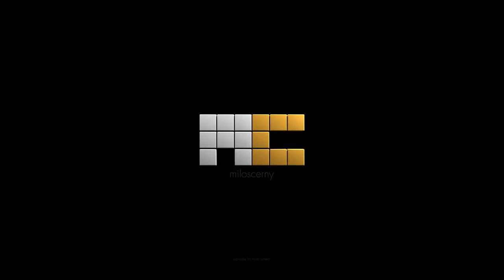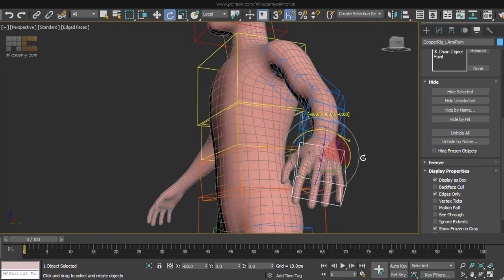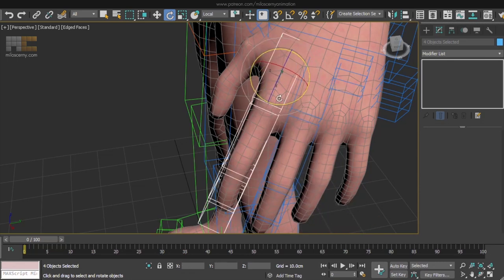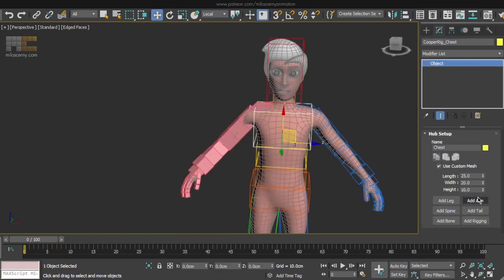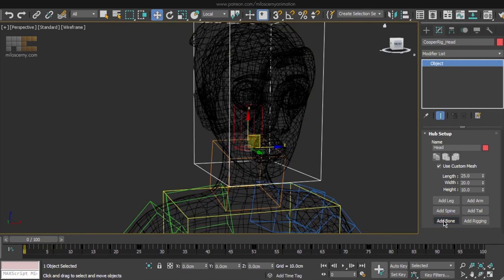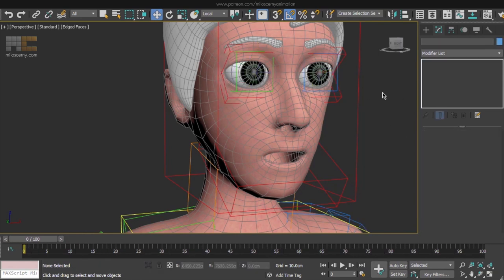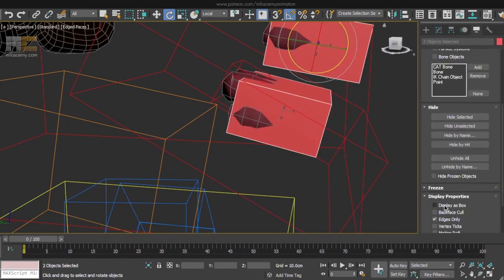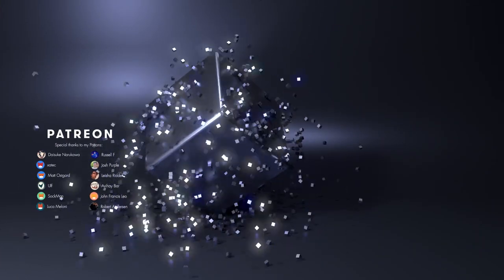Your First 3D Character - Rigging Head and Arms - 3ds Max CAT (Part 2/7)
In Part Two, we will finish rigging the character by creating bones for head and arms. You will learn, how to use twist bones, what are the issues when rigging fingers, how to create IK for arms, how to rig jaw, eyes, eyelids and eyebrows, and more!

This 7 part video series will guide you through the whole process of rigging and skinning a 3D character from start to finish. At the end of this series, you will have an animation ready character, to be used for any kind of body animation.
I will explain every step of the process in comprehensive detail so even beginners will not have trouble getting to the final result. Everybody can do this! Getting into animation is tough and requires quite the determination and resilience, but these videos will help you guide you through this difficult process and make it easy for you.

We will be using 3ds Max CAT animation system for this. If you don't know what CAT is, 3ds Max CAT (Character Animation Toolkit) is an animation system inside Max that offers a lot of useful features.
I have tutorials for many different topics like rigging, skinning, how to do animation, how to do a walk cycle, run cycle, etc ...

Rigging The Head: (0:00)
Rigging an Arm: (2:01)
Rigging Fingers: (4:10)
Finishing Arms: (9:45)
Skin Modifier: (11:55)
Rigging Jaw: (14:10)
Rigging Eyes: (14:47)
Rigging Mouth: (17:45)
Rigging Eyebrows: (20:15)
Rigging Pelvis Helper: (23:27)